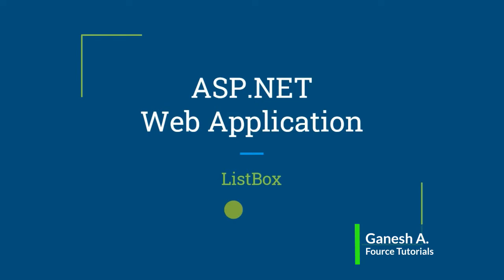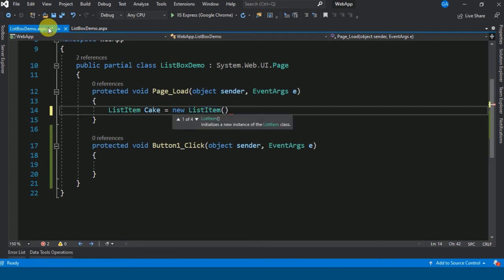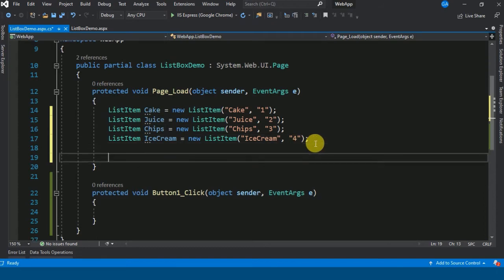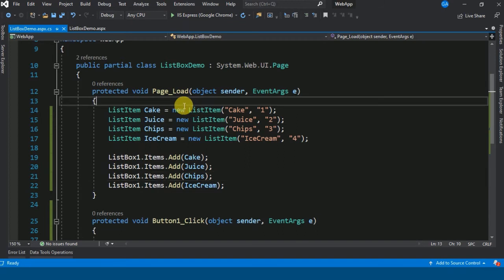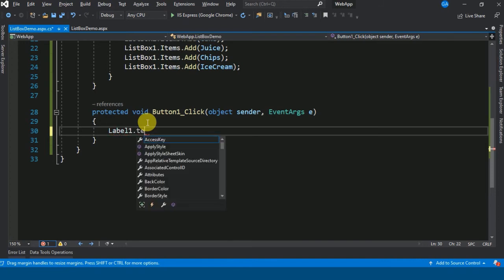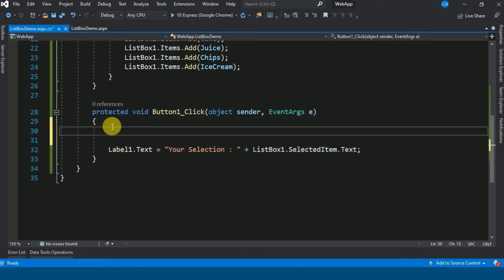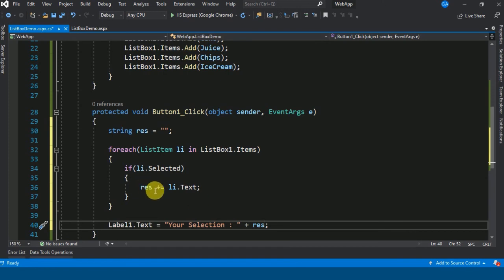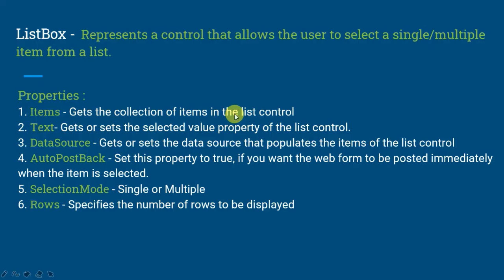7 - LISTBOX | Web Application | asp.NET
ListBox - Represents a control that allows the user to select a single/multiple item from a list.
Properties :
1. Items - Gets the collection of items in the list control
2. Text- Gets or sets the selected value property of the list control.
3. DataSource - Gets or sets the data source that populates the items of the list control
4. AutoPostBack - Set this property to true, if you want the web form to be posted immediately when the item is selected.
5. SelectionMode - Single or Multiple
6. Rows - Specifies the number of rows to be displayed